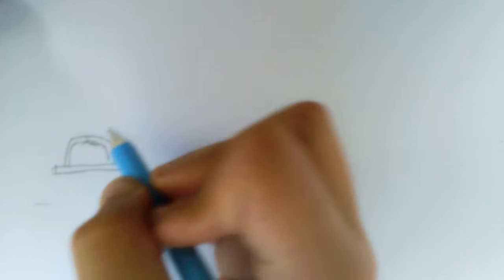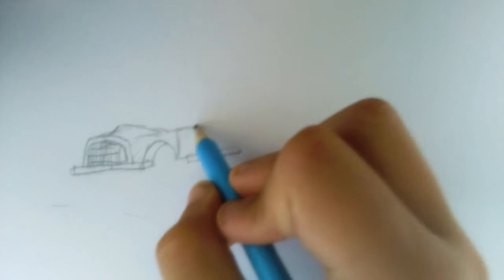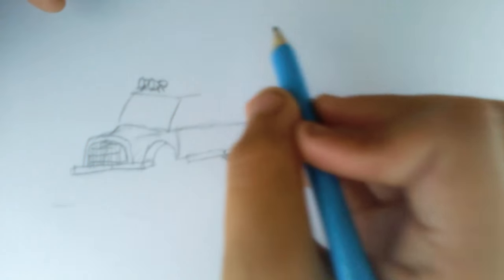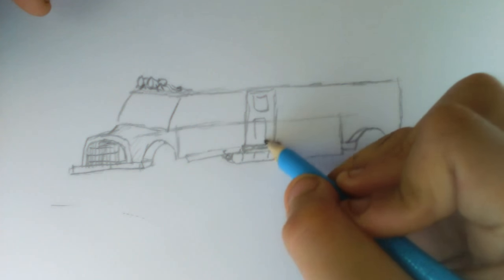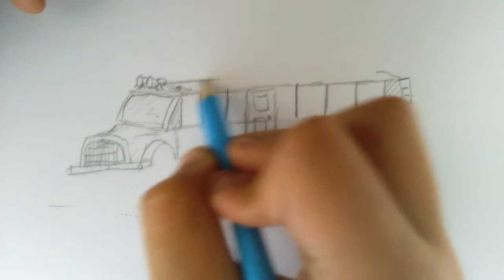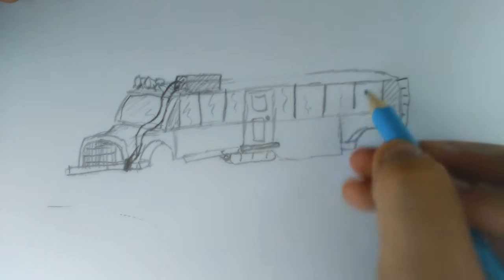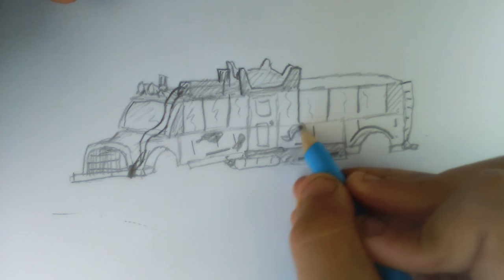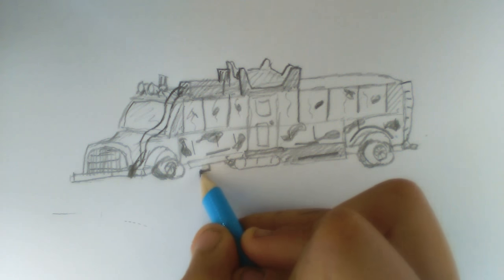How to draw an amazing battle bus from Fortnite.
HarryTGV shows you how to draw a super cool looking battle bus.